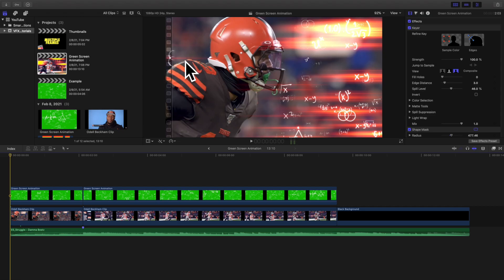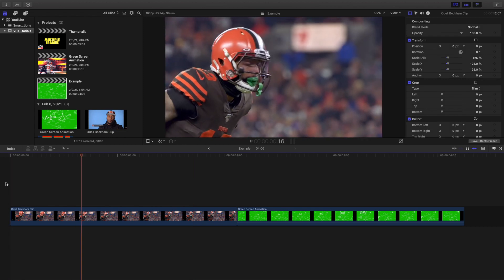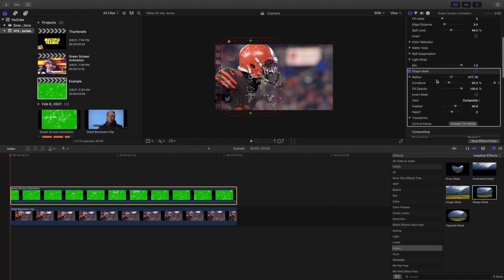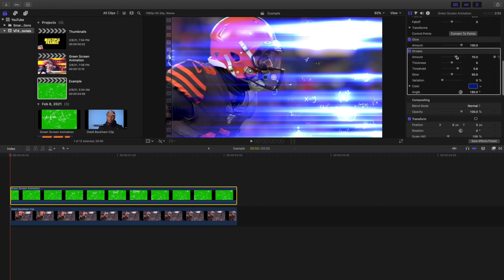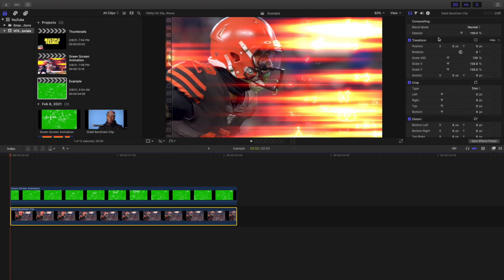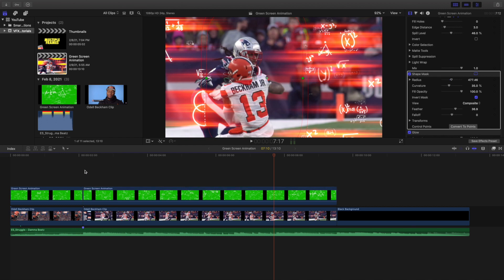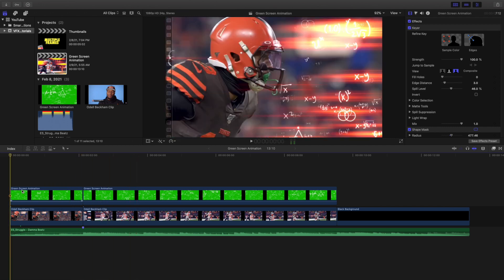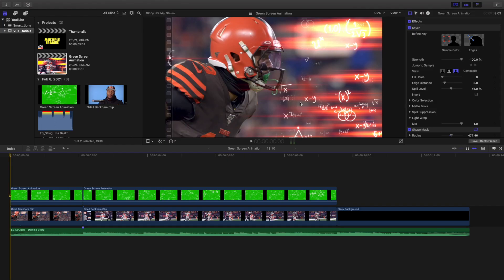Final Cut Pro X Green Screen Animation Effect Tutorial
In this tutorial, I will break down how to create a Green Screen Animation Effect in Final Cut Pro X.